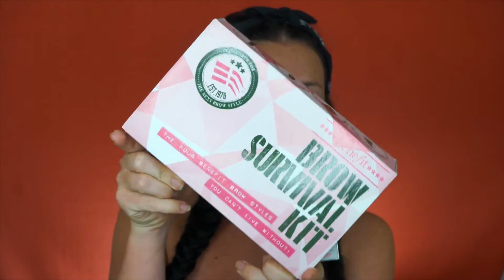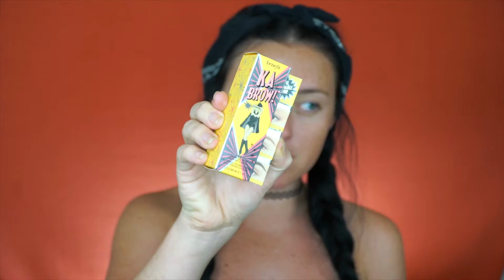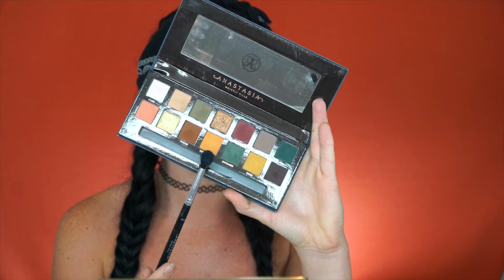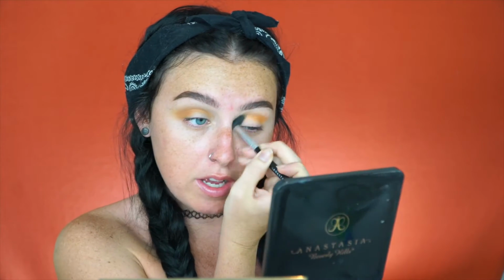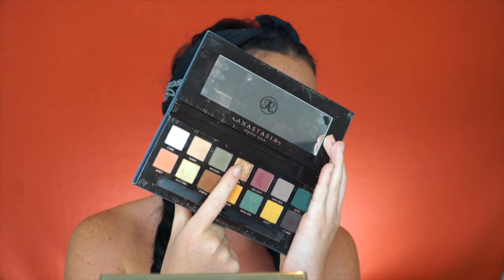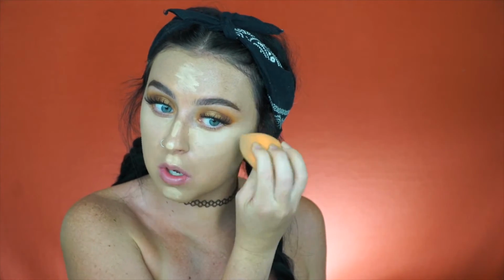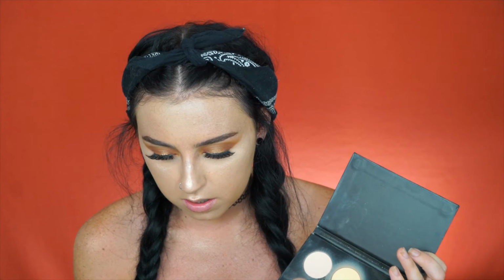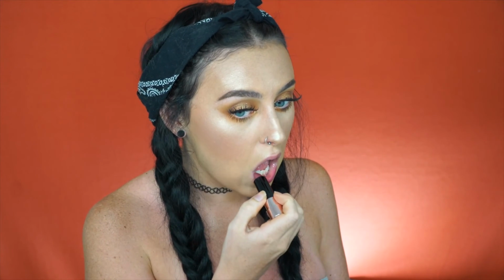THE TRUTH ABOUT THE ABH SUBCULTURE PALETTE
hi babes
hope you enjoyed this video. tell me down below if you have purchased this palette. if so, what do you think of it? hope you guys liked the look, love you. muahhhh